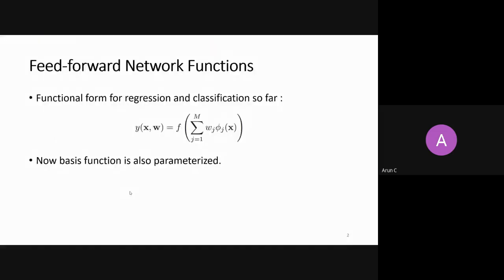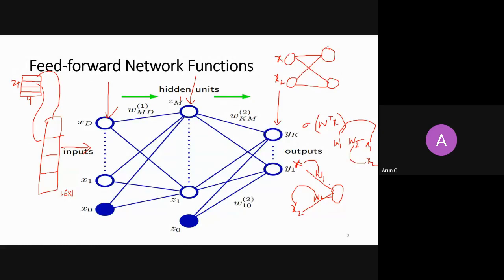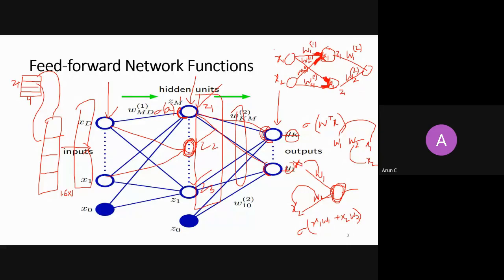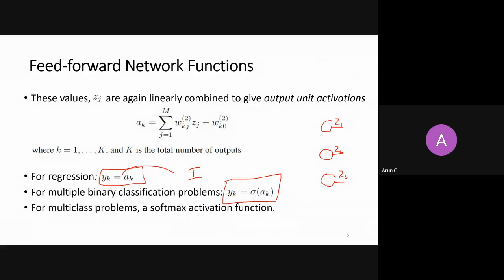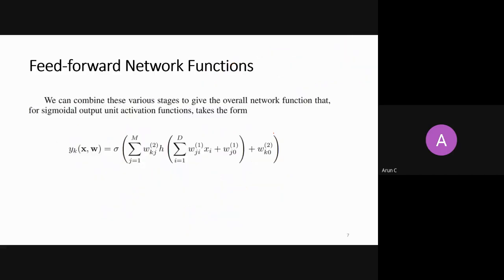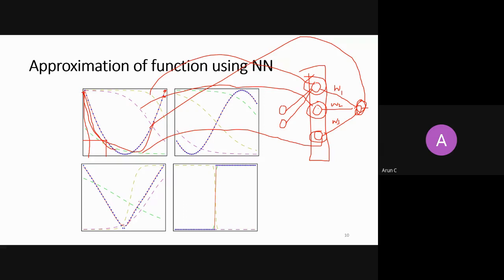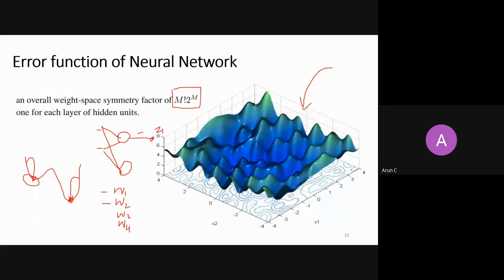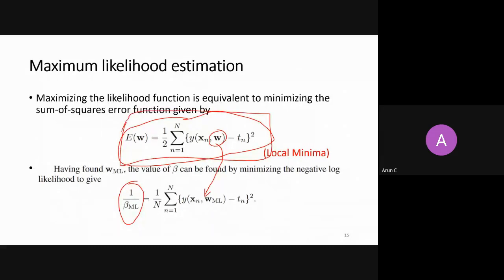Machine Learning Lecture 25 2021 03 16 at 22 33 GMT 7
Neural Networks, Chapter 5, PRML, Cost Function, Likelihood Function.